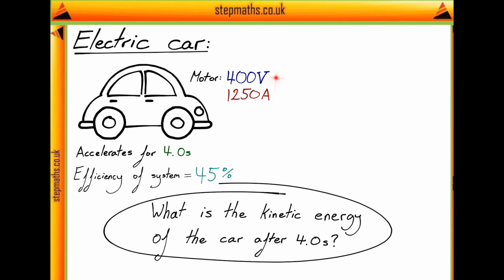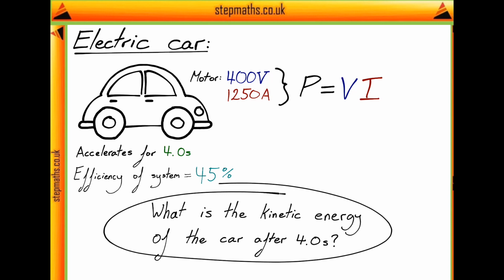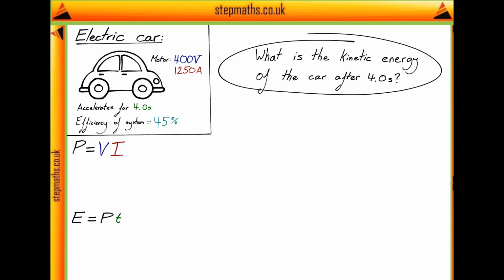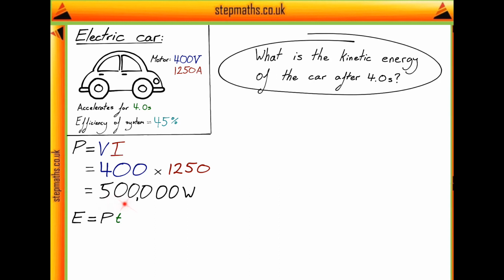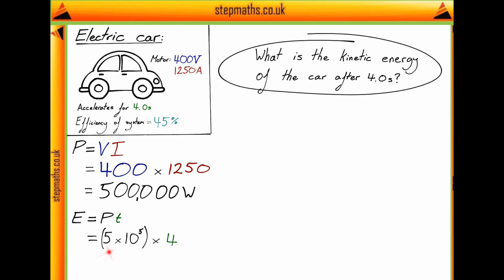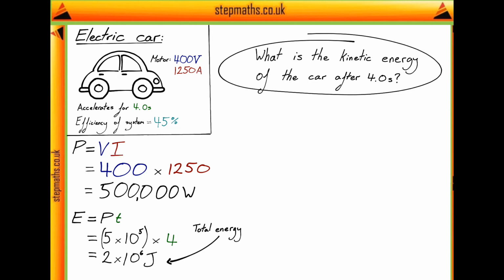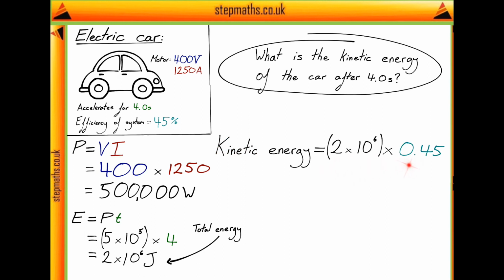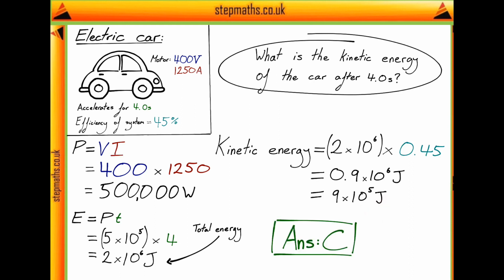ENGAA 2018 Section 1 - Q10 (Phys) - Kinetic energy - Worked Solution